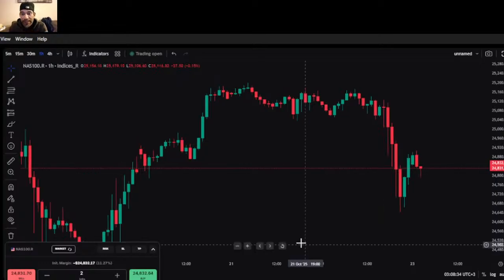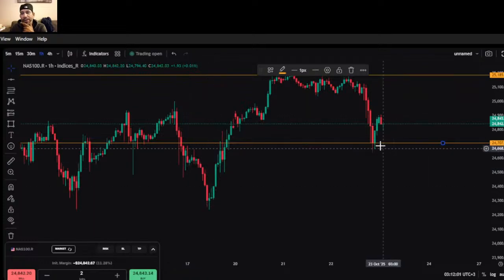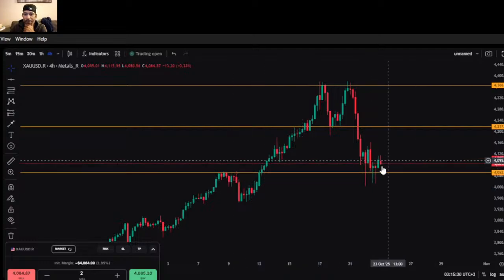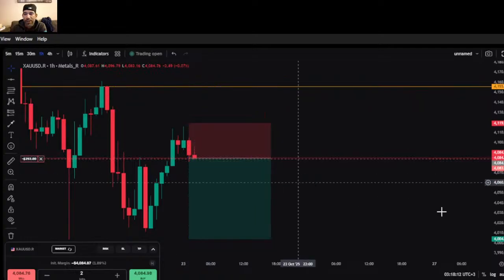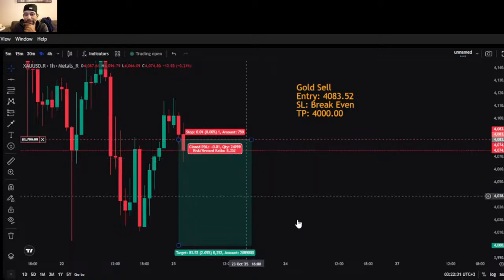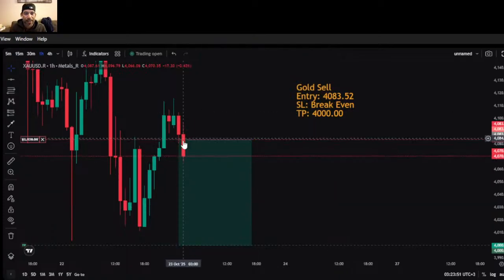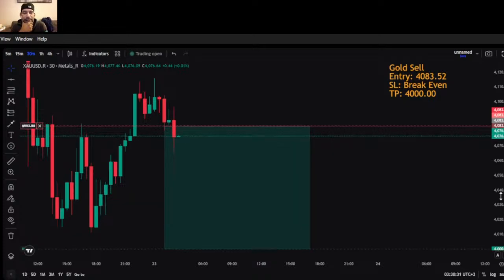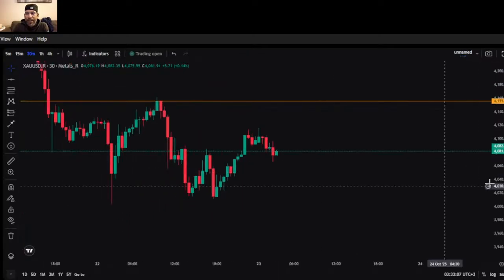Checo Forex Live Stream! XAU/USD NAS100